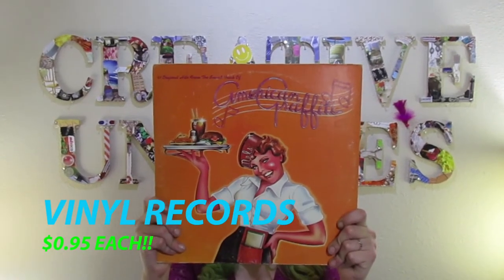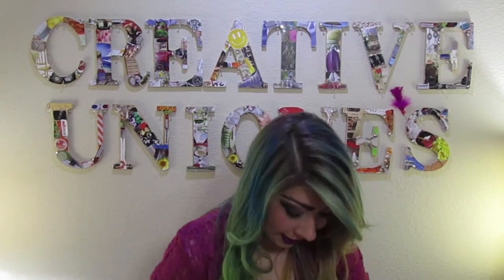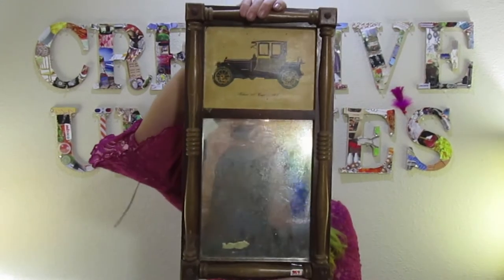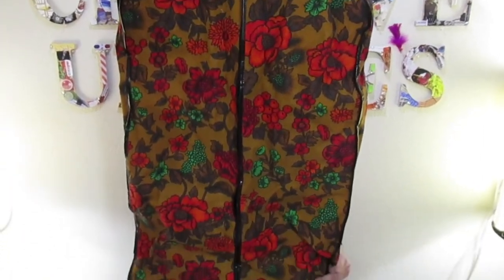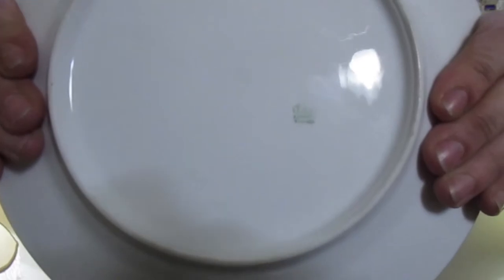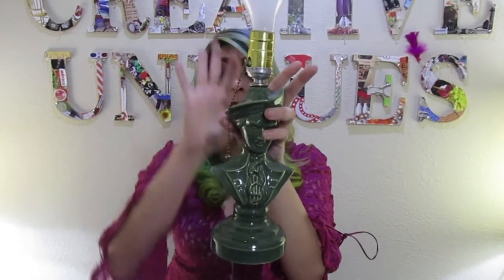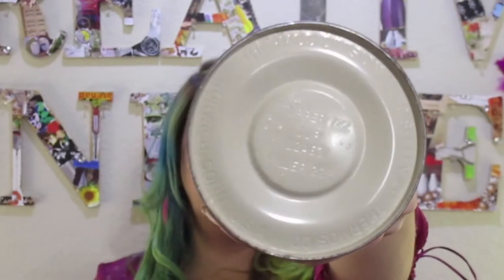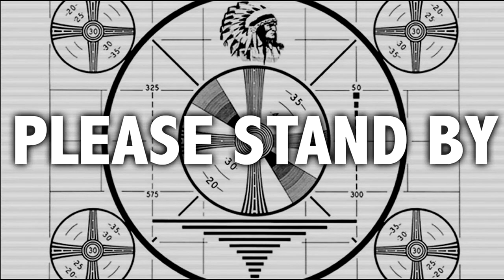Thrifting Haul Video 2 (2 of 2)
Episode: 7

Vlog: Day 2/ Part 2 of 2

Facebook Message: m.me/creativeuniques
Poshmark: CreativeUniques
Ebay Store
Etsy Store: EfficientlyCreative1
Mercari Store: Creative Uniques

I LOVE TO HEAR FEEDBACK!! I WANT TO HEAR FROM YOU! WE APPRECIATE YOUR SUPPORT!!!